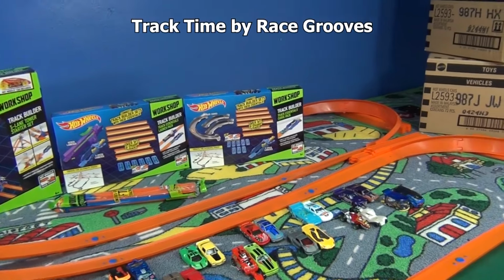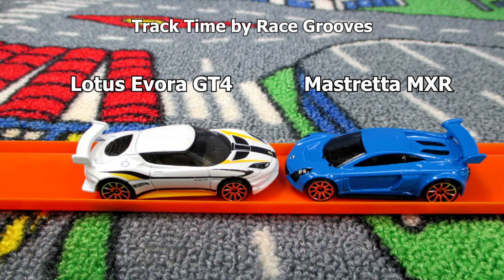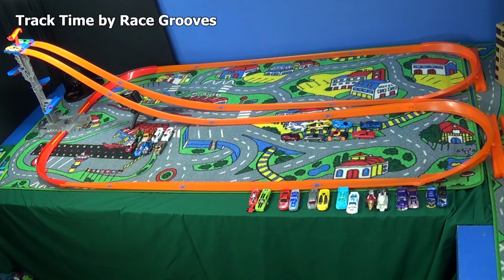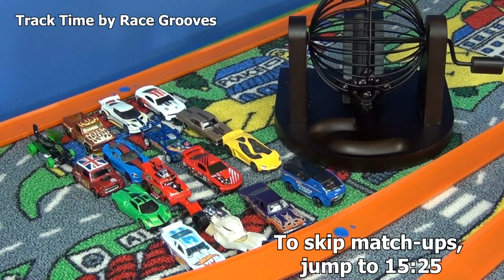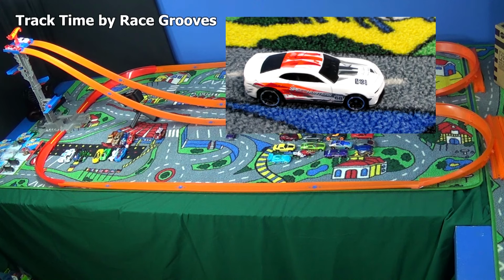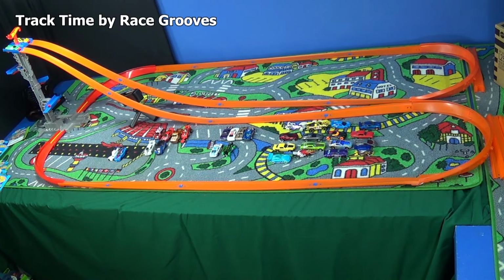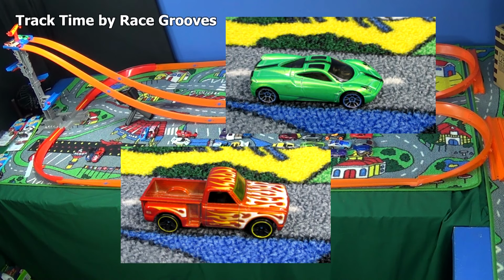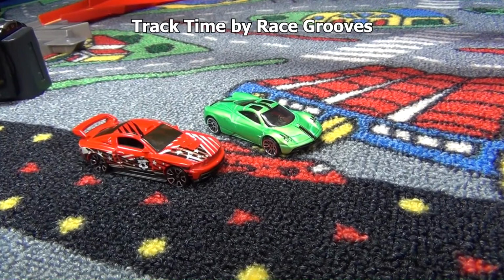Track Time! 💥Battle For The Middle!💥Hot Wheels Tournament 2014 H Track Time By Race Grooves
Track Time with models from the first week of 2014! These have a base code of G04 which means that they were produced during the 4th week of 2014. From a Hot Wheels 2014 H case. If you are curious what other models were in the case, check out my 2014 H case unboxing!

By the way, this was my second-highest viewed Track Time until Track Time Whirlpools passed it up.

16 cars competed in this tournament. Here are the first-round matchups!
0:00 Intro and rules
2:47 First-round matchups
4:37 Dragon Blaster vs Cloud Cutter
5:07 Baja Truck vs Custom '69 Chevy Pickup
5:28 Mastretta MXR vs Lotus Evora GT4
5:47 Nissan Skyline GTR (R34) vs '12 Camaro ZL1 Concept
6:05 Morris Mini vs Alfa Romeo 8c Competizione
6:21 2013 SR-T Viper vs 2014 Corvette Stingray
6:58 Fig Rig vs Turbo Turret
7:14 '68 Plymouth Barracuda Formula S vs 1974 Brazilian Dodge Charger
7:35 '70 Camaro vs Pagani Huayra
7:49 '71 Mustang Funny Car vs Altered Ego
8:11 Custom '12 Ford Mustang vs '13 Ford Mustang GT
8:33 Lamborghini Aventador J vs Lamborghini Sesto Elemento
8:57 Circle Tracker vs Time Tracker
9:31 Tomb Up vs Sharkruiser
9:59 '71 Dodge Demon vs '70 Chevy Chevelle
10:22 The Vanster vs Volkswagen Kool Kombi
10:56 BINGO! random second round matching up
15:25 Round 2 races (no spoilers LOL)
18:07 Round 3 matchups
19:43 Round 3 races still no spoilers =P~~~
21:35 Final Four matchups
22:25 Final Four races and finals!

Downhill Racing videos (DHR) are usually hosted on Race Grooves. I have a playlist for that too!

Race Grooves Track Time videos test various models on different track layouts. It may be Hot Wheels boosters, loops and curves. It might be a gravity drop layout. It might be downhill racing. It might be a track layout with kicker launchers. From these reviews, we learn which cars work better on different Hot Wheels track system parts.

From time to time, I give tips on which cars perform better. You'll find occasional explanations as to why I think a car is not successful. I may also give tips on how to improve your Hot Wheels Track System layouts. Of course, you might see me teaching how to "pinch and flare" as well as show what events cause track sections to start separating.

Due to my concerns with COPPA interpretation, Track Time shout-outs are discontinued. I will be re-editing (and removing) older Track Time presentations on my Race Grooves channel and re-uploading them here on the official Track Time Channel to reflect the current YouTube environment.

1969, Red-Handed, Seclusion, Lonestar Trip,
Man Of Mystery, Pumpkin Pie, The Diamond